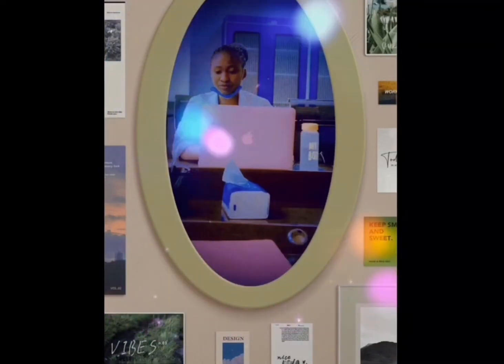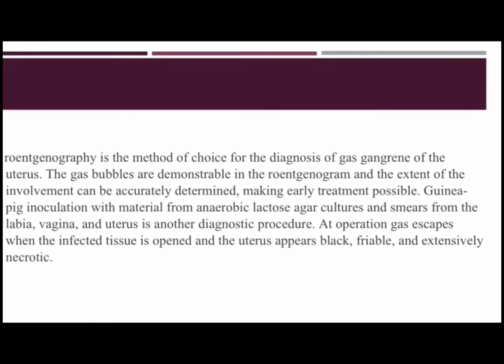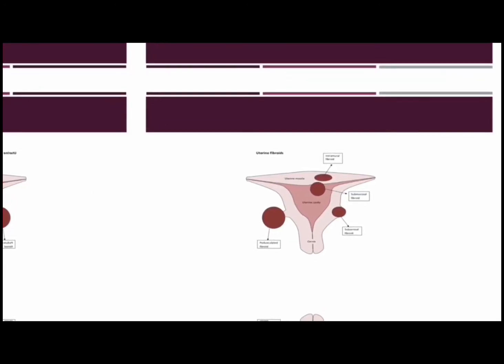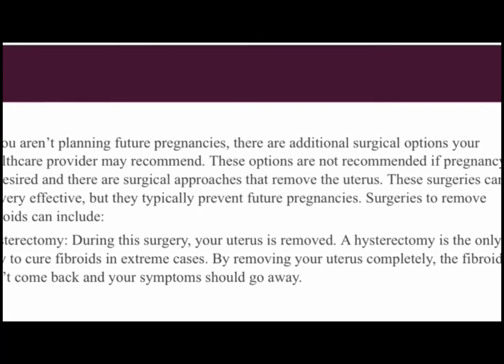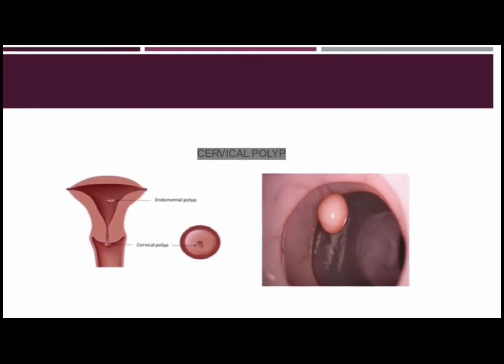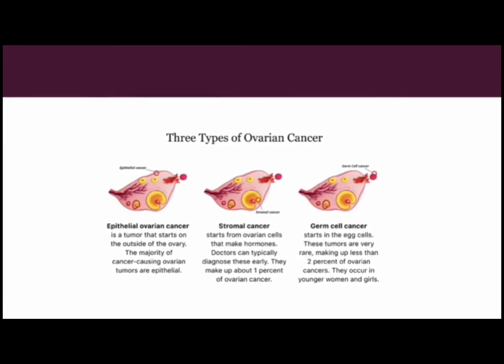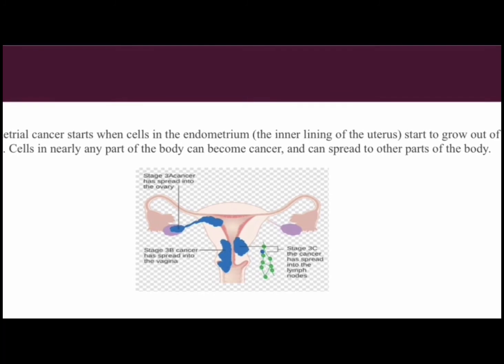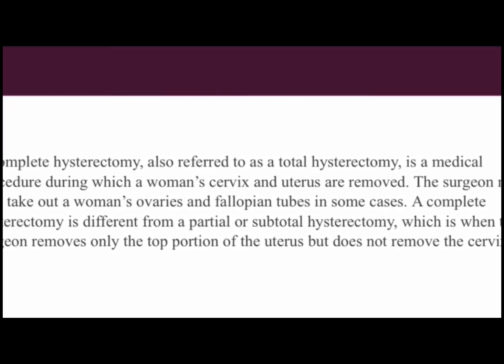INDICATIONS FOR HYSTERECTOMY #2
Indications for hysterectomy part 2 by Stephanie

Hysterectomy – Surgical removal of the uterus

A - Acute obstetric / gynecologic catastrophe: uterine rupture , gangrenous uterus

B - Benign condition: symptomatic fibroid , cervical polyp

C - Carcinoma:  ovarian, cervical, endometrial

D - Discomfort: chronic pelvic pain

Why a Doctor may recommend that you get a hysterectomy or as a Doctor, what are the indications that your patient would require?